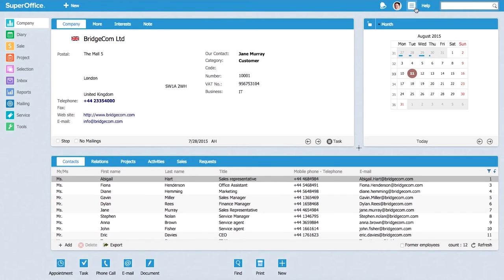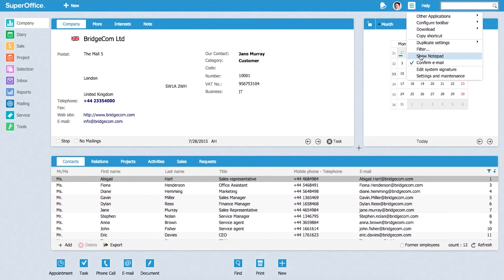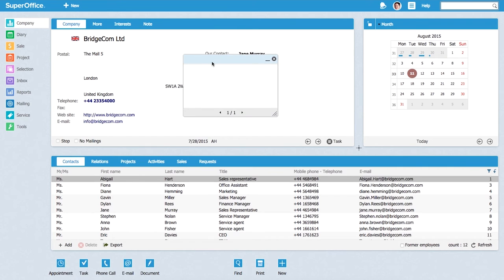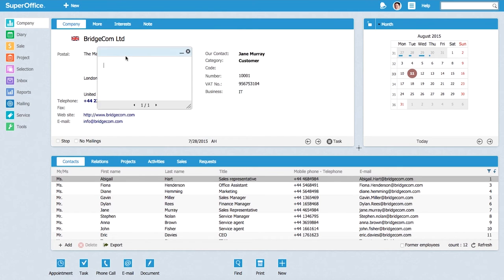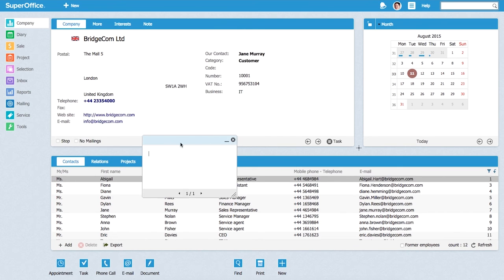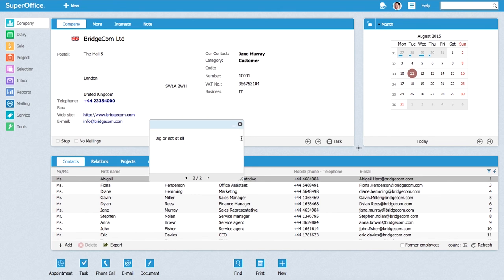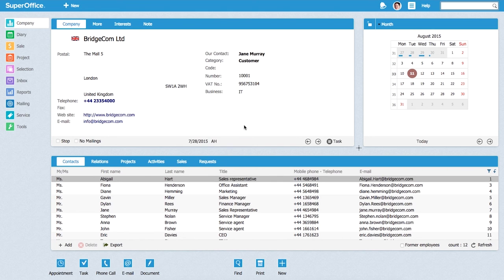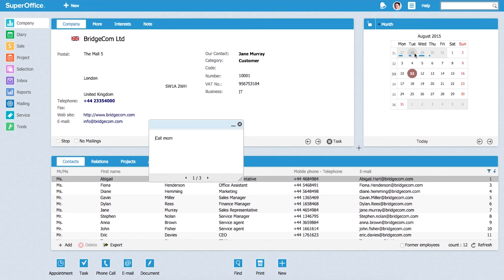How to make use of a built-in notepad in SuperOffice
“My Favorite Feature” videos are presented to you by our own gang of enthusiastic Super Users. These are their own personal tips and tricks how to work smarter and be more efficient in SuperOffice. Our Super officer – Thomas Fredrik Bergmann – will demonstrate a very short but really cool tip on how you can use a notepad in SuperOffice and save your private notes in a way accessible only to you.